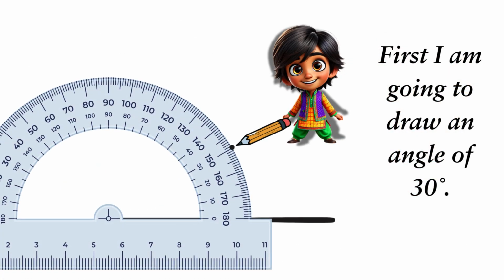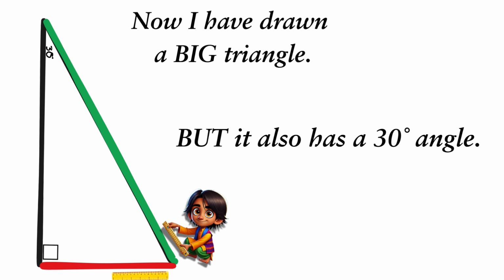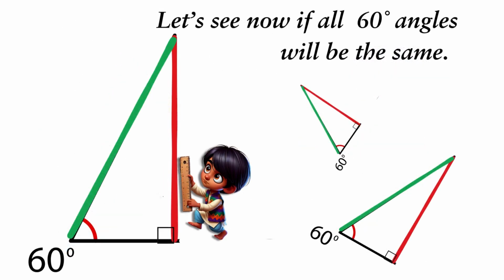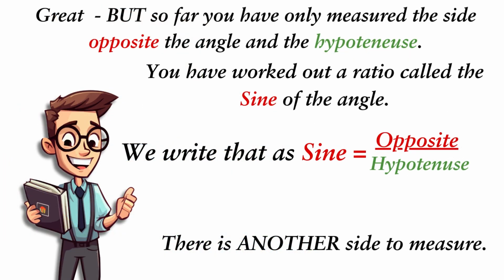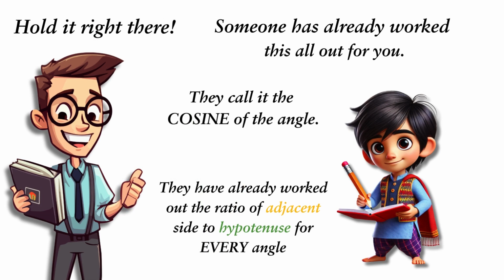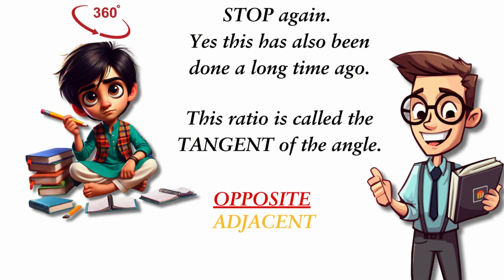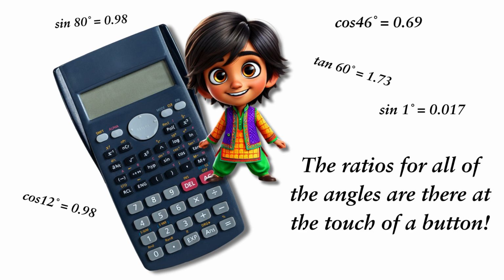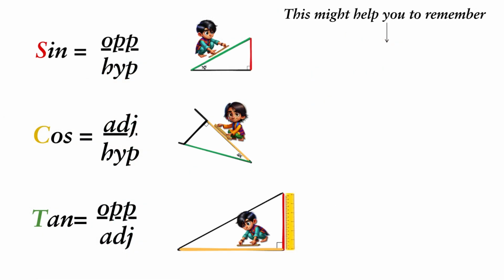Sin, Cos, Tan. What's that all About?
Trying to explain that this is all about ratios.